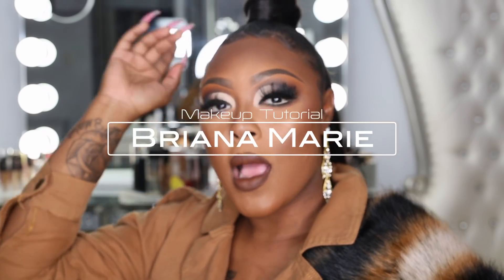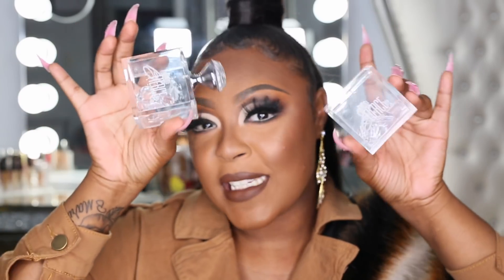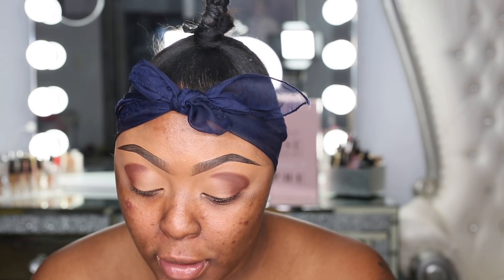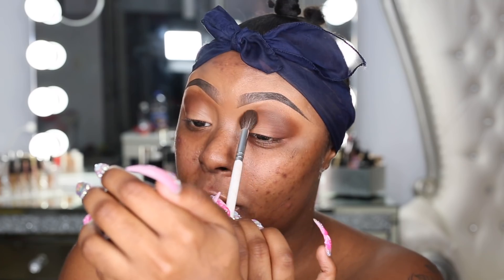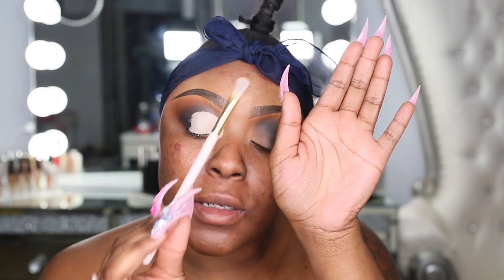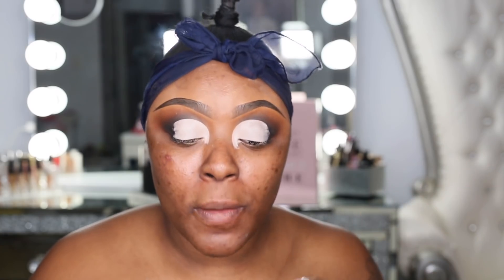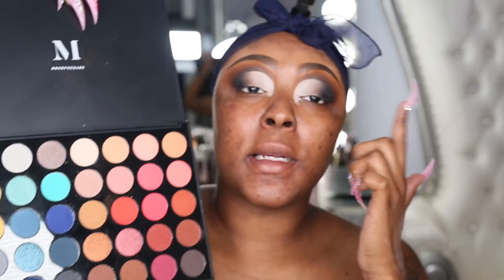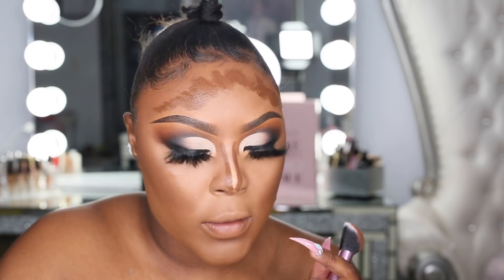Cut Crease: Sultry Nude Smokey Eye + Perfect Brown Lip | Makeup For Brown Girls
X My SnapChat | FacesbyBmarie

❤P R O D U C T S | Briana Marie
Eyebrows:
Benefit Brow #4

Eyes:
Plouise Base 5 ,6 & 0
Inglot Eyeshadow #299
Morphe 39A + 35H Palette
Inglot Gel liner #77 & #68
@loviilashescosmetics Eyelashes

Face:
Giorgio Armani Foundation 11.5
Nars all day luminous foundation Macoa
Nars Creamy radiance concealer Carmel & light 2
Too faced multi sculpting concealer sable
Accosmetics NO SHINE powder
ABH Peachy setting powder
Mac Mineralized finish Deep Dark
Jouer Pressed Powder Deep ( For contour)
Juvias Place Tribe 2 highlighter
Anastasia Beverly Hills Blush

Lips:
Colourpop Pitch Lip Liner
Lime Crime Salem Liquid Lipstick

F I L M I N G | Canon 5D Mark III, 2Portable LED Broadcast Lights & Ring Light
M U S I C | Duke Made The Beat
                         FAQ|
How old Am I | 24 YEARS YOUNG
I Am A Self taught MUA
 I Live In Chicago | Calumet City Area